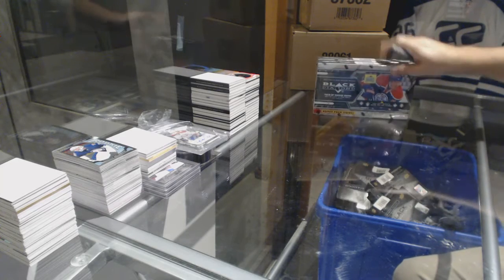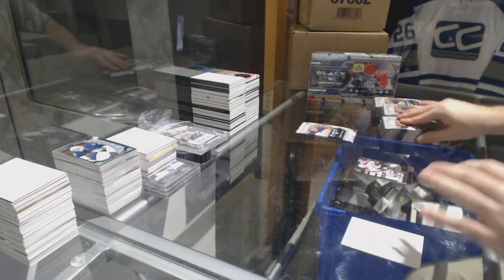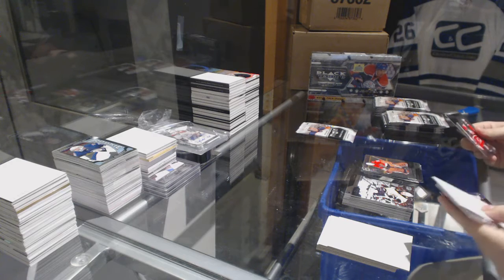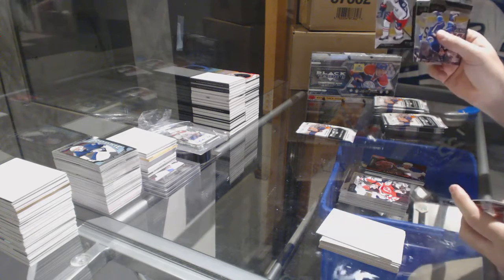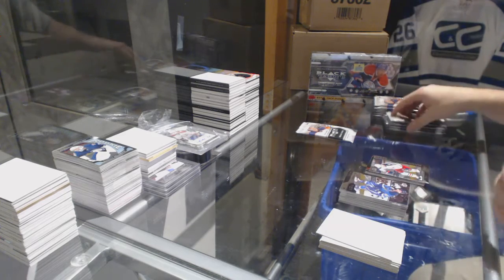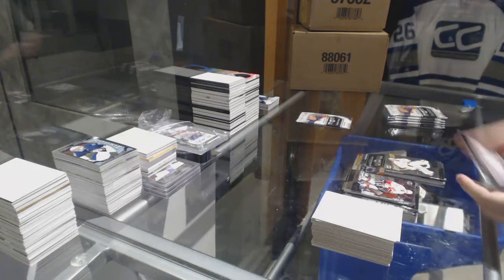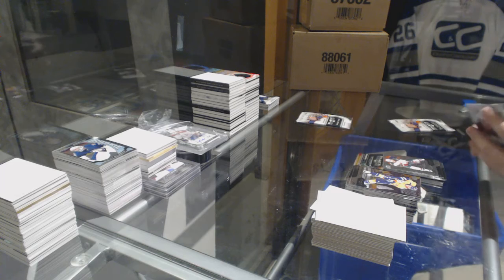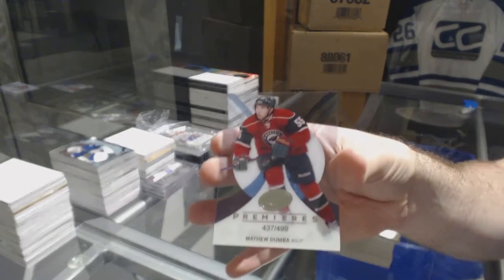VPT1981's 13-14 Upper Deck Black Diamond Hockey 2 Box Break